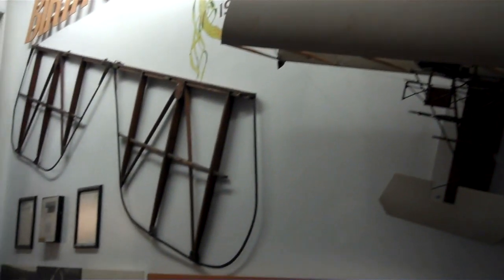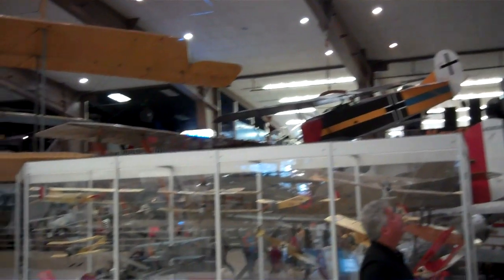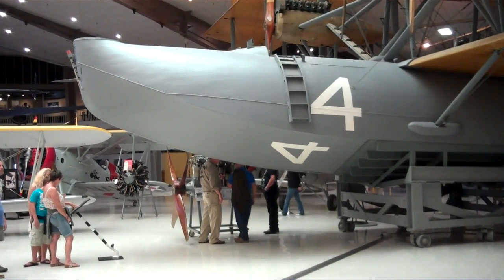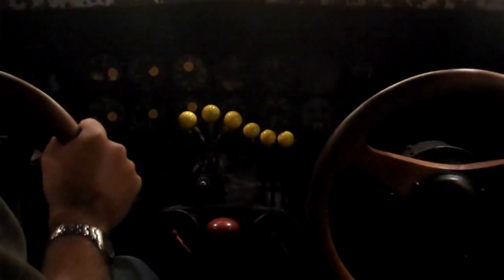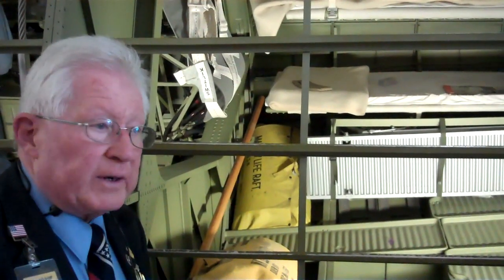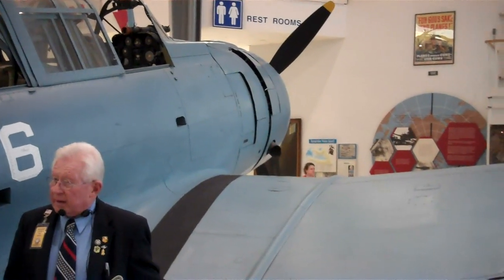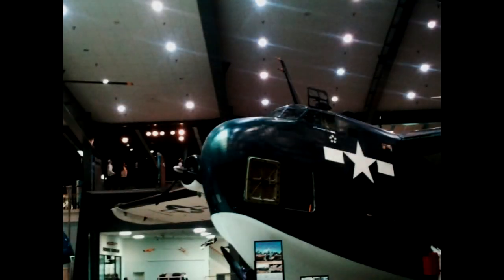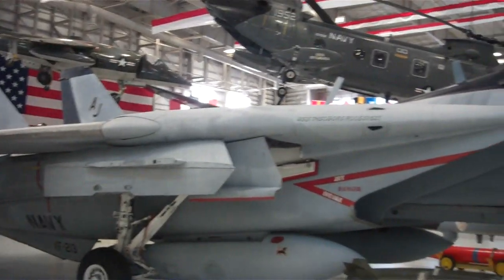National Museum Of Naval Aviation Pensacola FLORIDA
Some interesting airplanes and Naval history